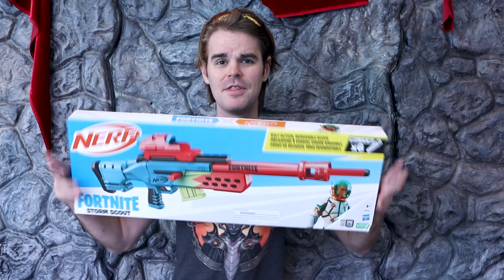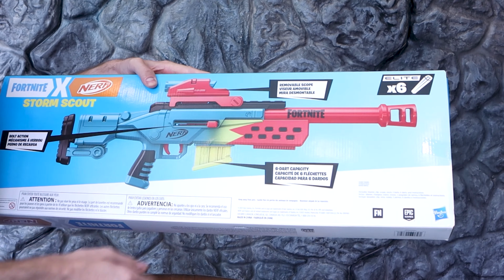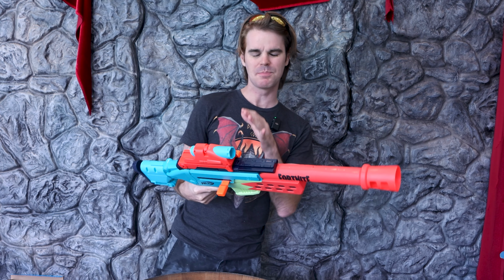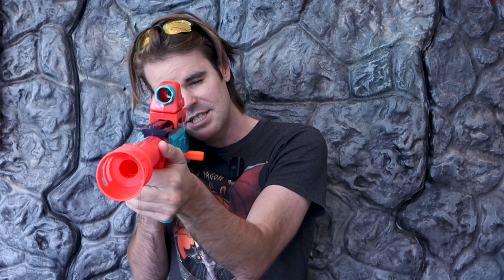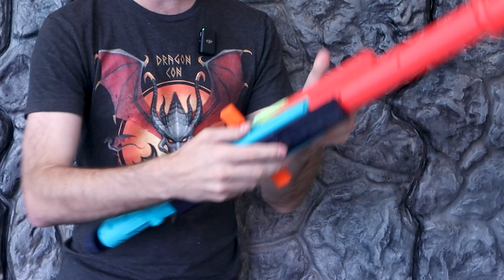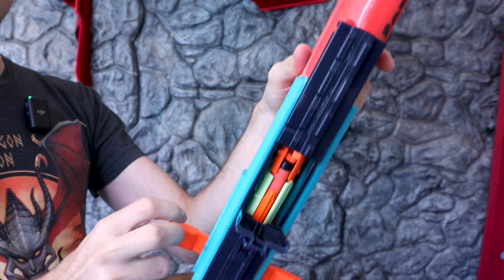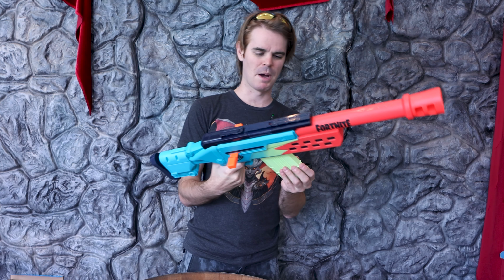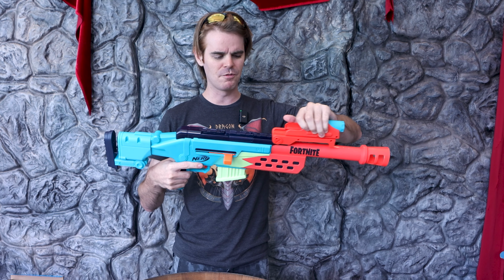Does the NERF Fortnite Storm Scout Fulfill Your Sniper Fantasy?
If nothing else, NERF has definitely gotten better at working colors into their shell designs.

My fanmail address is:
Drac Thalassa